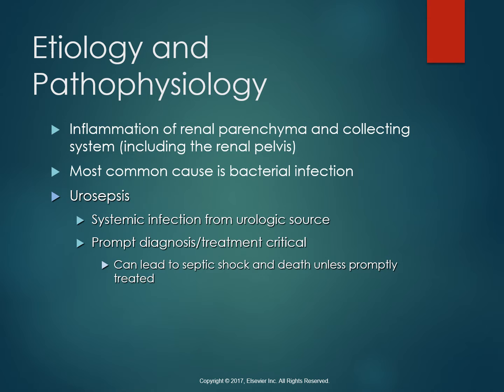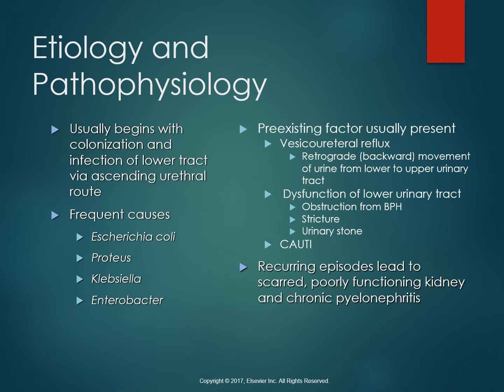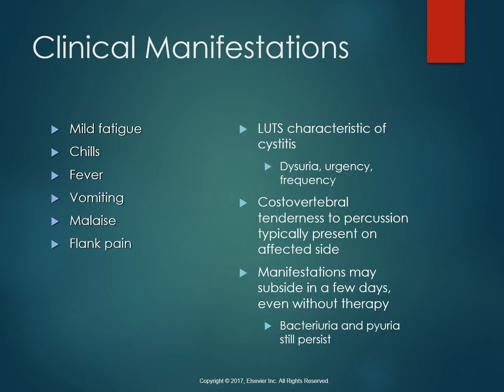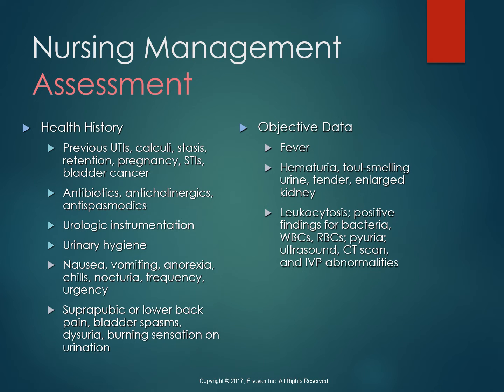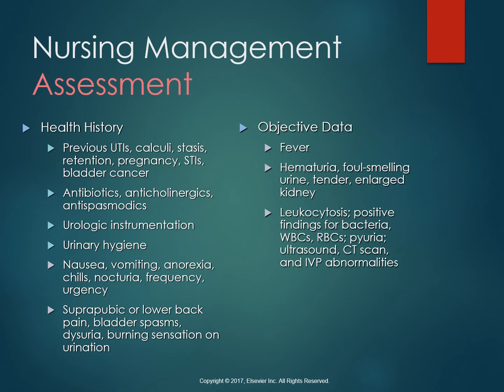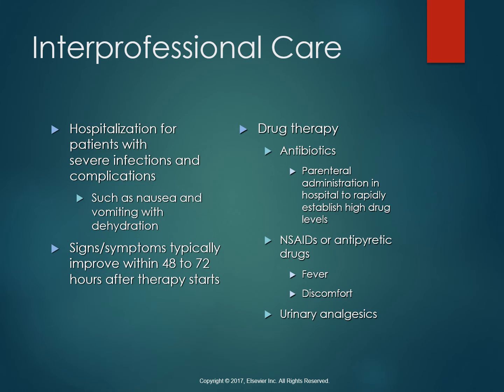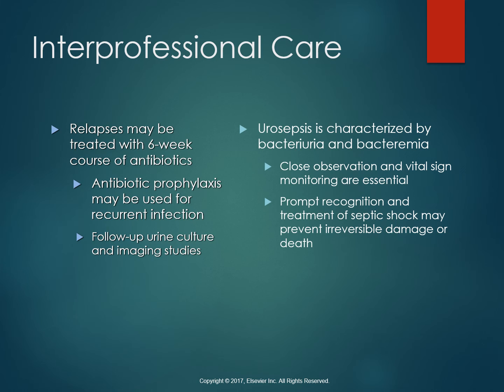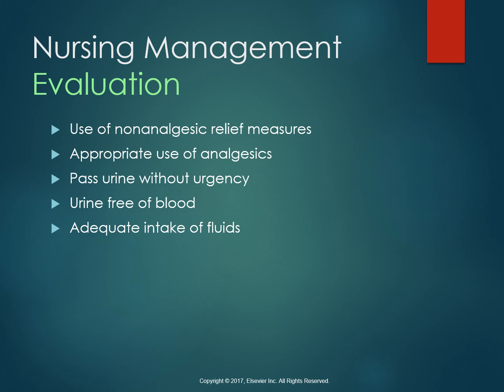Acute Kidney Diseases: Pyelonephritis